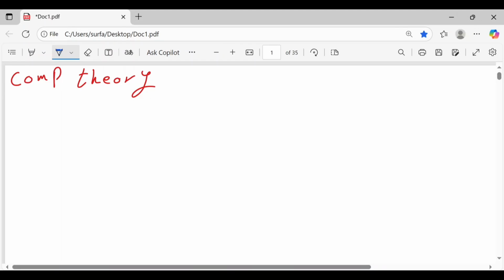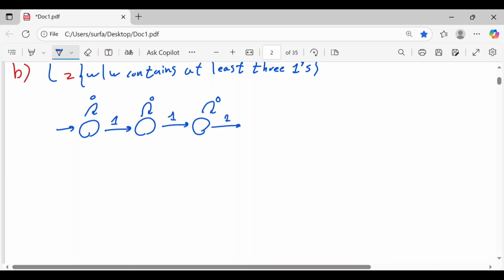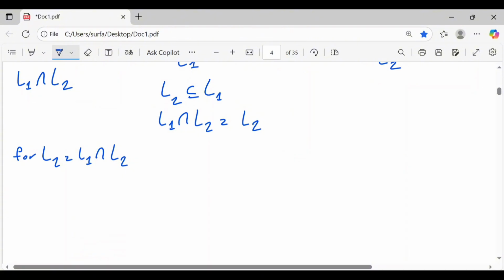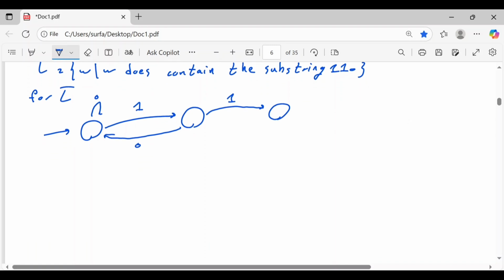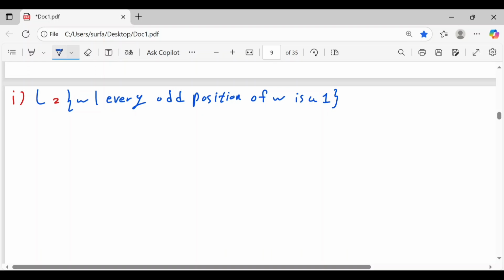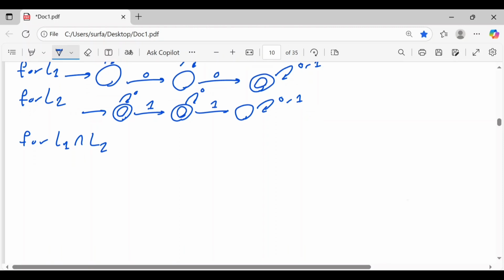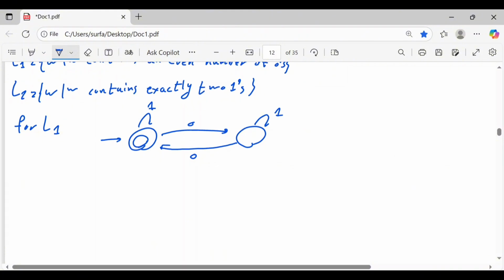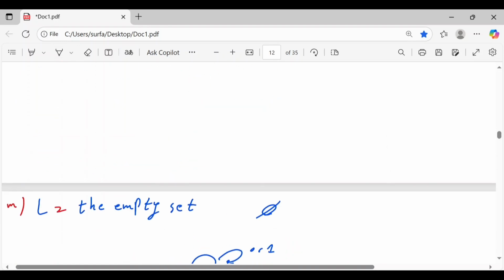Solution to Sipser Exercise 1.6 | Theory of Computation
In this video, we solve Exercise 1.6 from Michael Sipser’s Introduction to the Theory of Computation. The exercise asks us to design DFAs (Deterministic Finite Automata) for a variety of languages over the alphabet {0,1}.

Instead of focusing on just one case, this problem explores multiple patterns and constraints that a DFA can recognize. Throughout the video, we build DFAs for languages defined by:

📚 What’s covered in this video:

🔹Strings with specific starting and ending symbols

🔹Strings that must contain certain substrings

🔹Strings with length restrictions (minimum, maximum, or parity-based)

🔹Strings defined by counting conditions (number of 0s or 1s)

🔹Strings that exclude certain patterns

🔹Special cases like the empty set, the empty string, or all strings except ε

This exercise gives a broad overview of how DFAs can be constructed to handle different types of string properties and language rules. It’s a great practice set for anyone learning automata theory and computational theory basics.